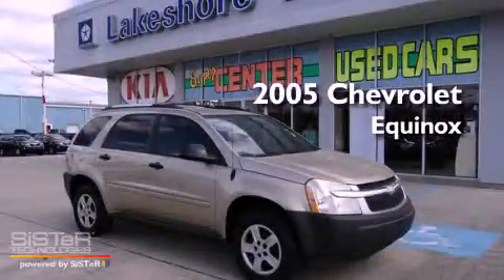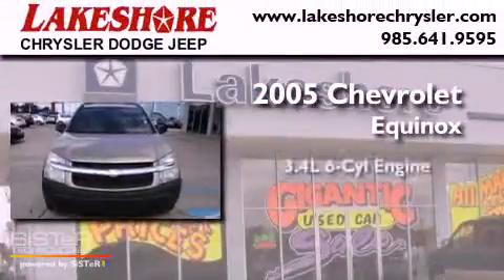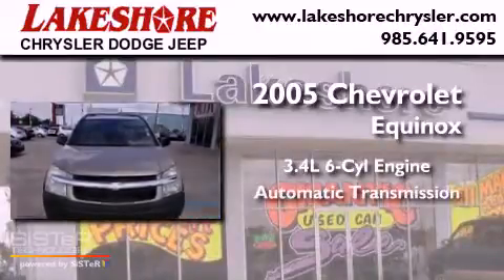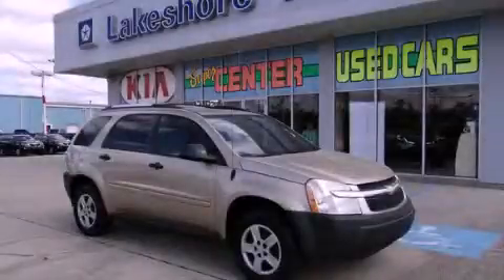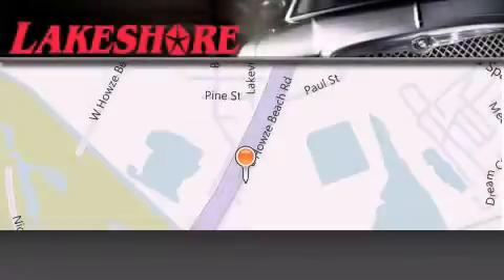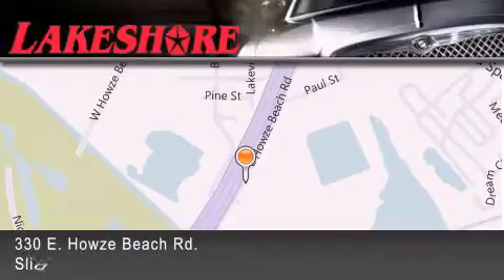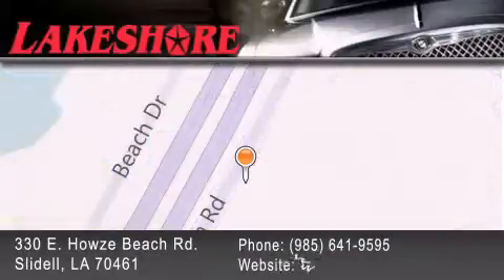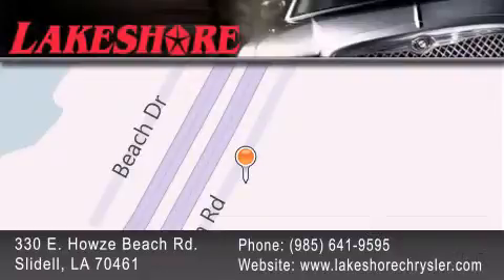2005 Chevrolet Equinox Slidell LA 70461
Year : 2005

 Make : Chevrolet

 Model : Equinox

 Engine : 3.4L V6 SFI

 Trans . : Automatic

 Exterior : Tan

 Miles : 61,564

 Interior : Tan

 Stock : 38251A

 330 E. Howze Beach Road

 Used 2005 Chevrolet Equinox Slidell LA